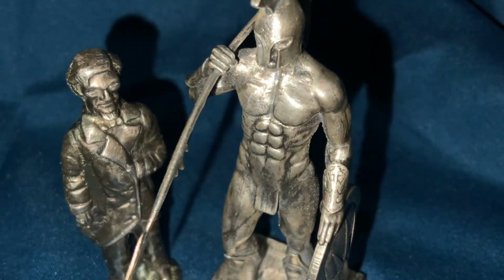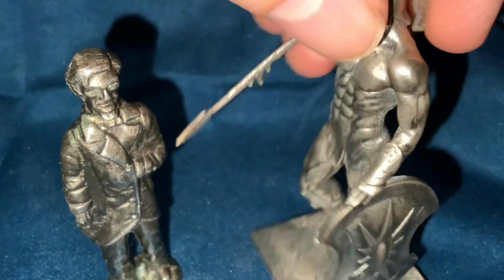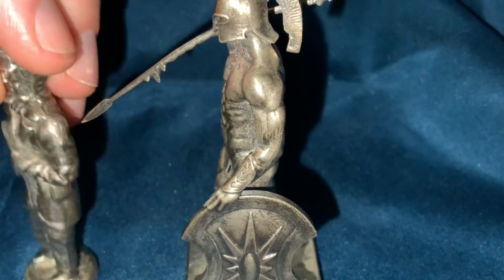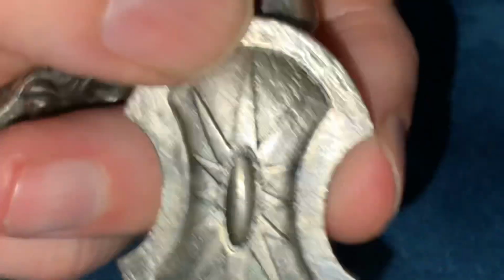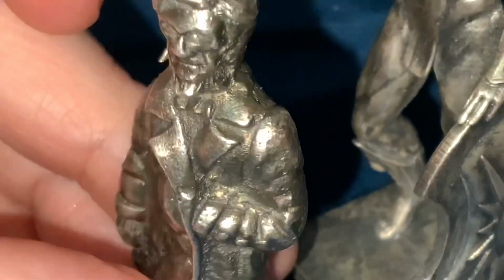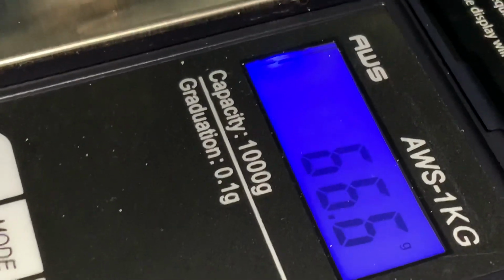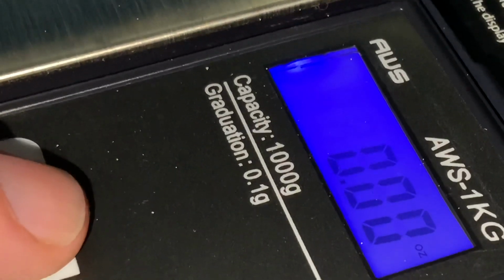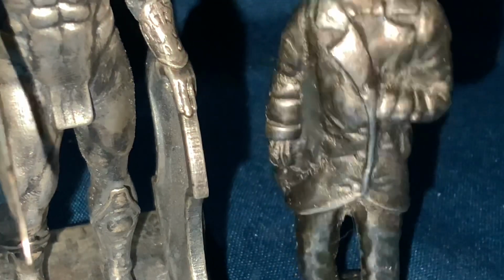SILVER STATUE STABS!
Just having a little fun with some silver statues!

Bitcoin:14RZD6XGGv4RFMyTTbPndmuYBWTc5w1Sm6
Ethereum:0x98E741Abf6D70ed1e6b3C97203a1B72414F1D6ad
Litecoin:LfgL5D7Wvtknagbn2WuCcXasAfquzv2CGB